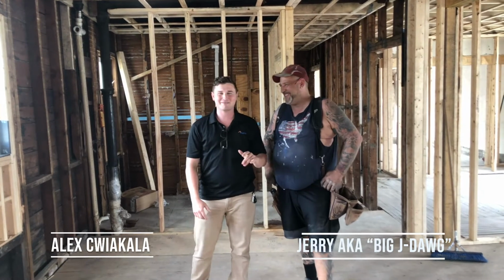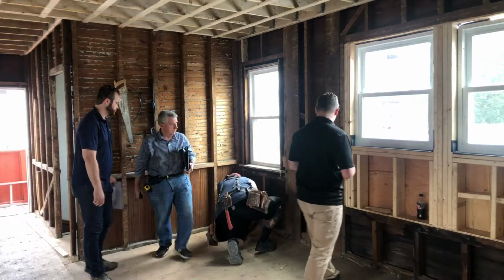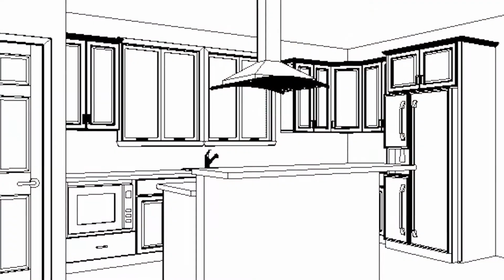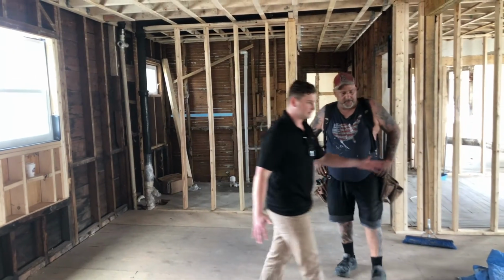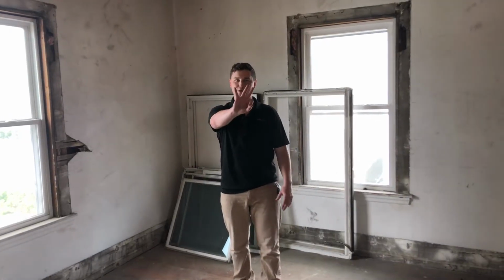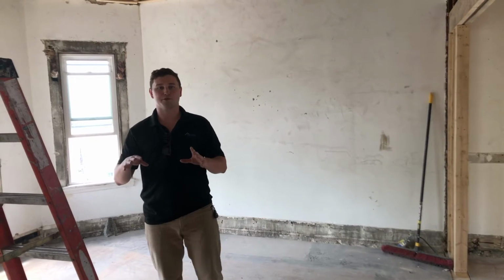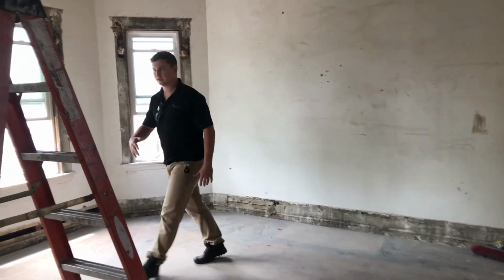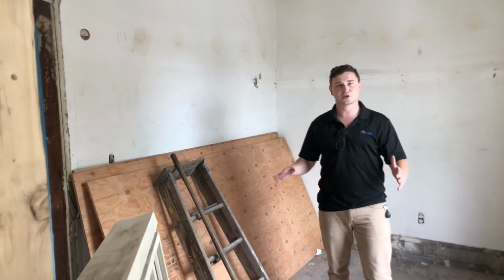WOLLASTON WEDNESDAY #10: 14 Cottage Update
Welcome back to Wolly Wednesday! After opening up the space at 14 Cottage using the LVL, it's time for the floor plan.

Wollastonrei.com

Edited by Brad Garoon